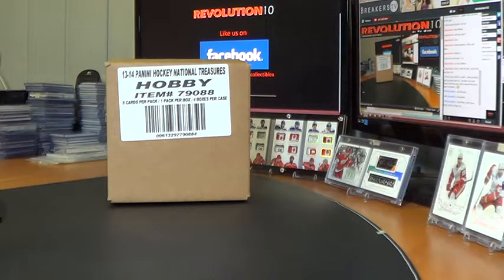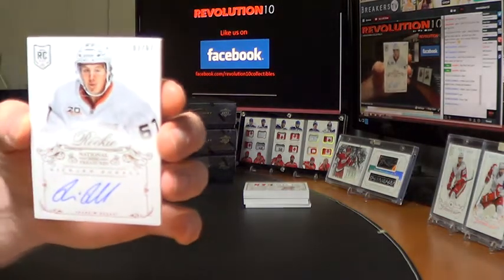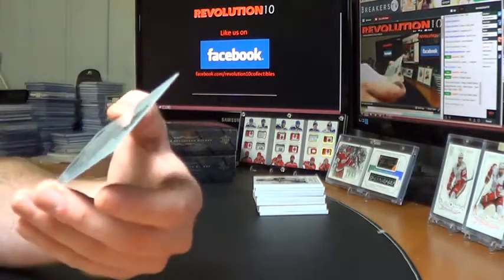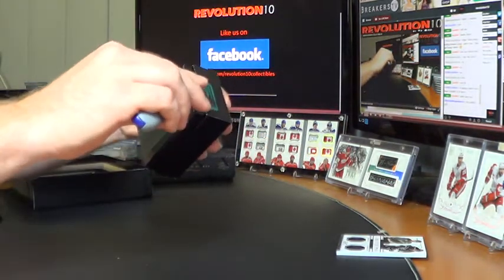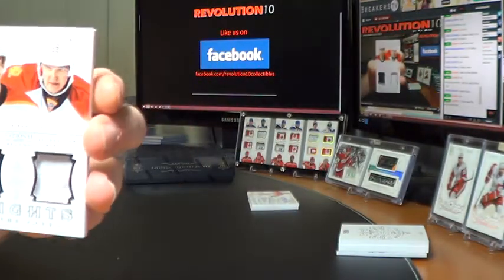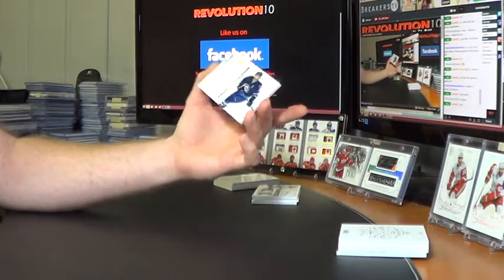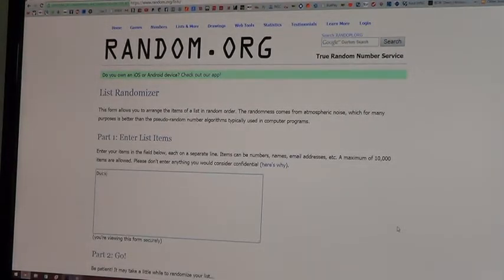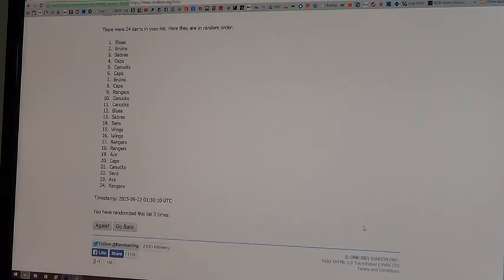13-14 National Treasures Case #40 MOJO